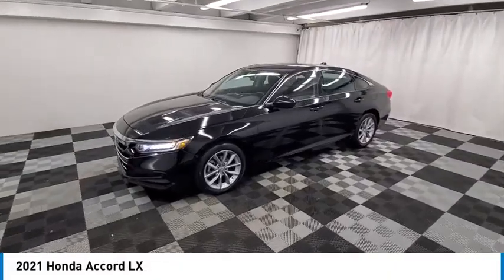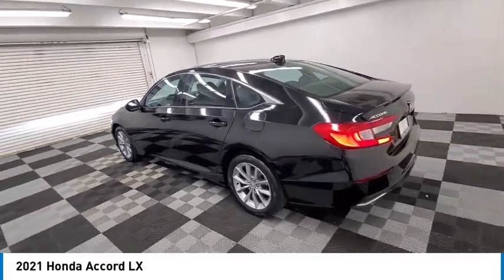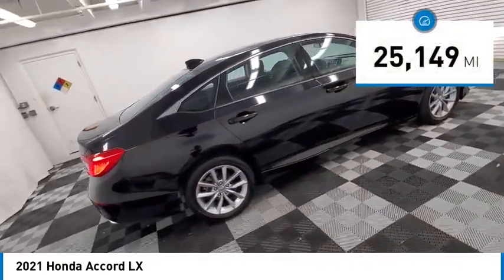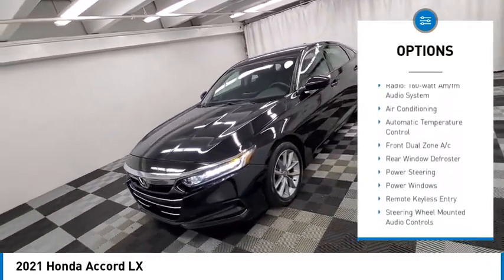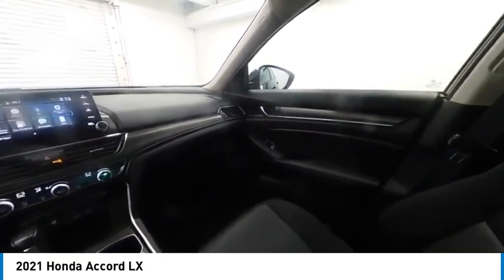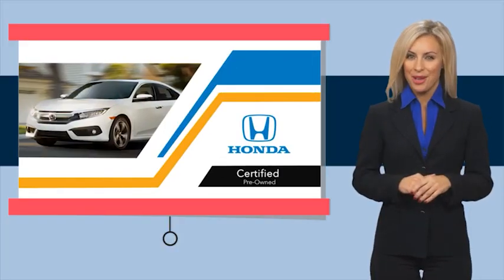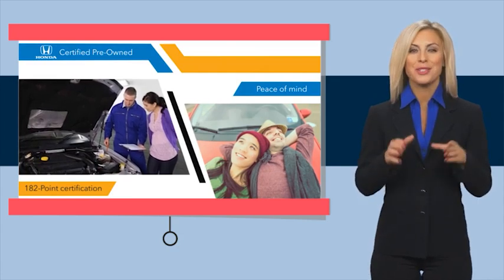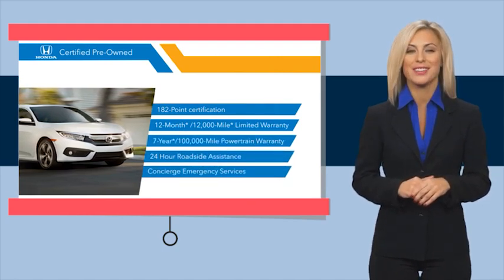2021 Honda Accord near me coral springs pompano miami fl HMA068993 HMA068993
Crystal Black Pearl Used 2021 Honda Accord near me in Davie, Pompano, Fort Lauderdale, Miami FL at Coral Springs Automall

9300 W Atlantic Blvd.

9400 W Atlantic Blvd.

Coral Springs Auto Mall is proud to present you with another True Market Priced Pre-Owned Vehicle. This 2021 Honda Accord LX HondaTrue Certified is loaded with the following Factory Options: HondaTrue Certified Certified and Black w/Cloth Seat Trim HondaTrue Certified Certified, Black w/Cloth Seat Trim, 4 Speakers, 4-Wheel Disc Brakes, ABS brakes, Adaptive Cruise Control: Adaptive Cruise Control (ACC) with Low-Speed Follow, Air Conditioning, Alloy wheels, AM/FM radio, Apple CarPlay/Android Auto, Auto High-beam Headlights, Automatic temperature control, Brake assist, Bumpers: body-color, Cloth Seat Trim, Delay-off headlights, Driver door bin, Driver vanity mirror, Dual front impact airbags, Dual front side impact airbags, Electronic Stability Control, Emergency communication system: HondaLink, Exterior Parking Camera Rear, Forward collision: Collision Mitigation Braking System (CMBS) + FCW mitigation, Four wheel independent suspension, Front anti-roll bar, Front Bucket Seats, Front Center Armrest, Front dual zone A/C, Front reading lights, Fully automatic headlights, Illuminated entry, Knee airbag, Lane Departure Warning System, Low tire pressure warning, Occupant sensing airbag, Outside temperature display, Overhead airbag, Overhead console, Panic alarm, Passenger door bin, Passenger vanity mirror, Power door mirrors, Power steering, Power windows, Radio data system, Radio: 160-Watt AM/FM Audio System, Rear anti-roll bar, Rear seat center armrest, Rear window defroster, Remote keyless entry, Security system, Speed control, Speed-sensing steering, Speed-Sensitive Wipers, Steering wheel mounted audio controls, Tachometer, Telescoping steering wheel, Tilt steering wheel, Traction control, Trip computer, Variably intermittent wipers, and Wheels: 17 Silver-Painted Alloy!!brbrCoral Springs Auto Mall is a family owned dealership that has served the South Florida community with quality new and used cars since 1985. During this time weve had the chance to grow and learn with our community and sharpen the skills of our staff to provide better customer service while saving you money. The sales, service, and finance specialists are more than knowledgeable and eager to provide you with top notch car buying experience. Coral Springs Auto Mall wants to set the bar a bit higher when it comes to taking care of our customers and their new, used, or certified pre-owned .